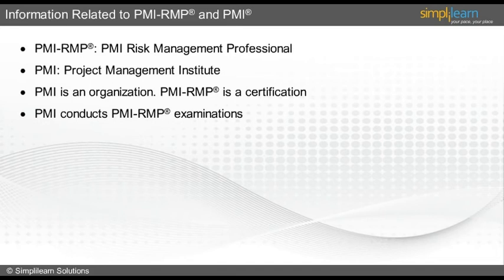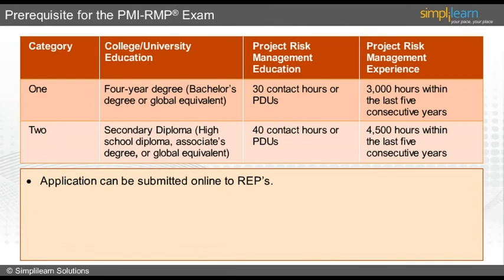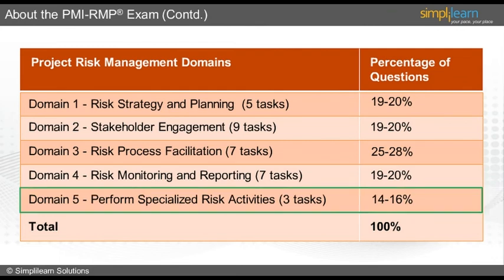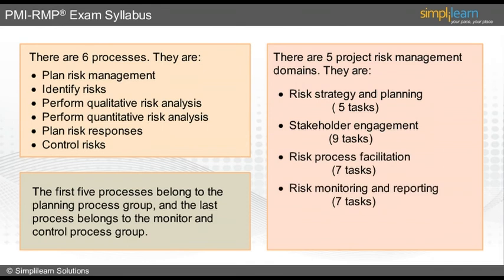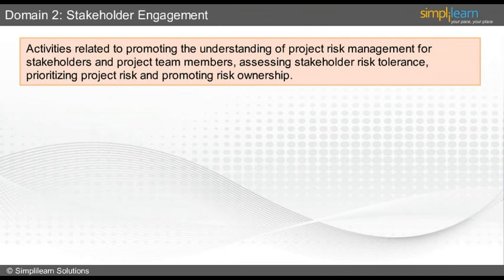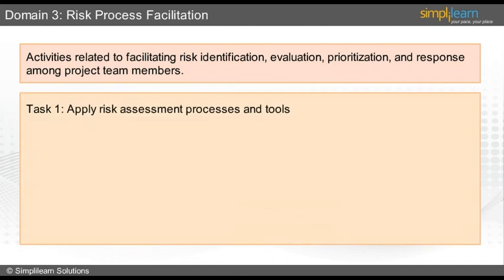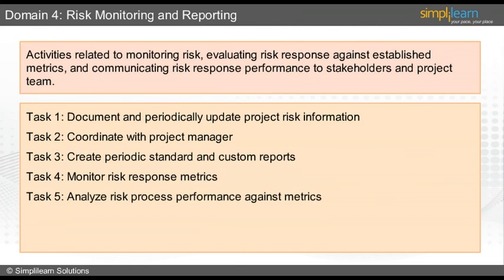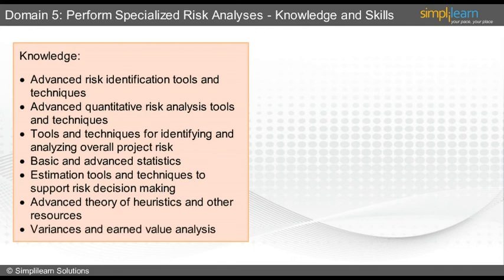Introduction to PMI-RMP® | RMP® Based on PMBOK Fifth Edition | RMP® Video Tutorial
This video talks about:
Agenda - Information related to PMI-RMP® and PMI® - PMI-RMP®:
Risk Management Professional
PMI: Project Management Institute
PMI is an Organization.
PMI-RMP® is a certification
PMI Conducts PMI-RMP® examinations
PMI-RMP certification is valid for 3 years
PDU (Professional Development Unit)
REP (Registered Educational Provider)
PMBOK (Project Managemnet body of Knowledge)
PMBOK is Base textbook for most of PMI certifications
Practice standard for project risk Management
Pre-requisites for the PMI-RMP® Exam
About The PMI-RMP® Exam
Timeline of the RMP Credential Process
PMI-RMP® Exam Syllabus
Overview of Different Domains
About this Tutorial.

PMI, PMBOK, PMP, PgMP, CAPM, PMI-RMP, and PMI-ACP are registered marks of the Project Management Institute, Inc